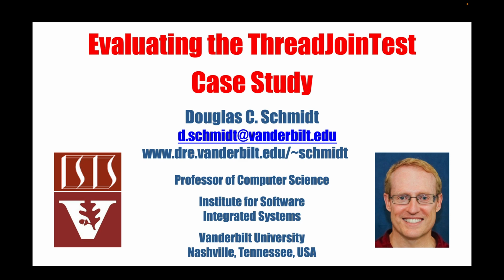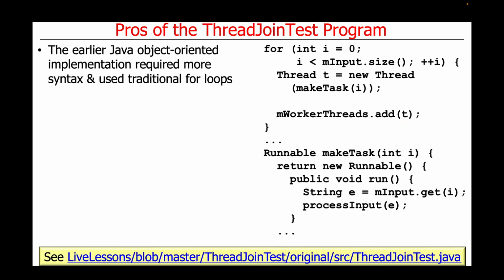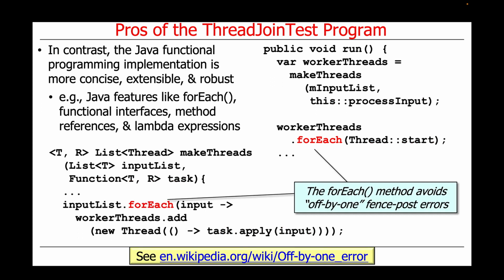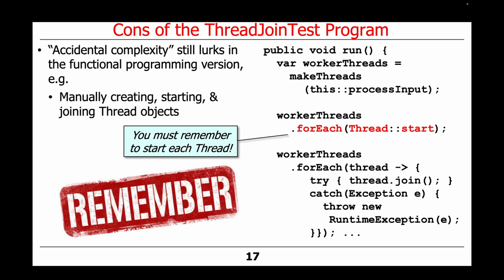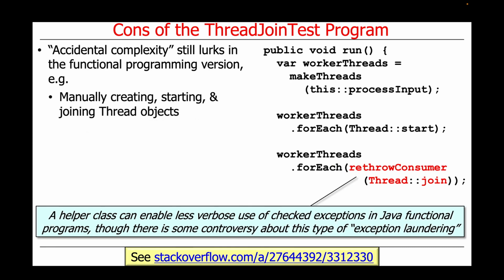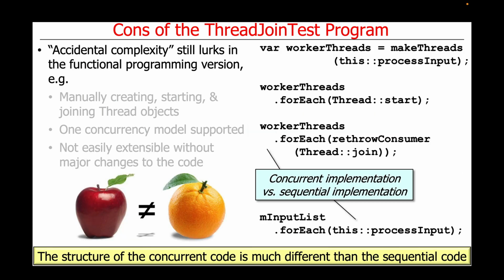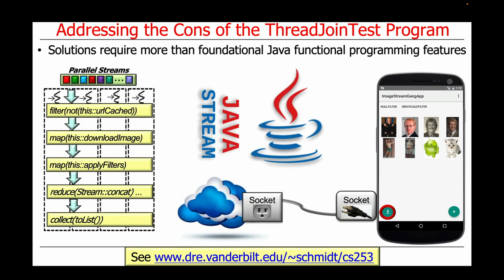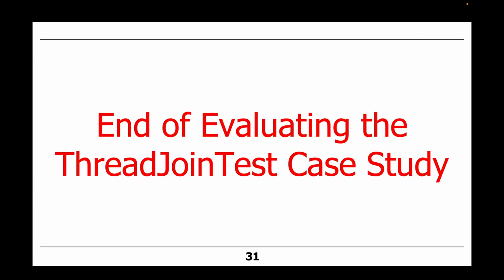Evaluating the ThreadJoinTest Case Study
This video evaluates the pros & cons of usingthe Java functional programming features in the ThreadJoinTest case study, relative to both an earlier object-oriented implementation and more advanced Java functional programming features, such as the Java sequential and parallel streams frameworks.

All the code mentioned in this video is available